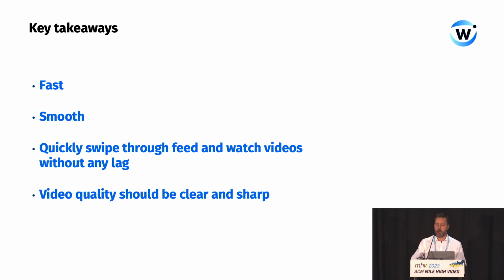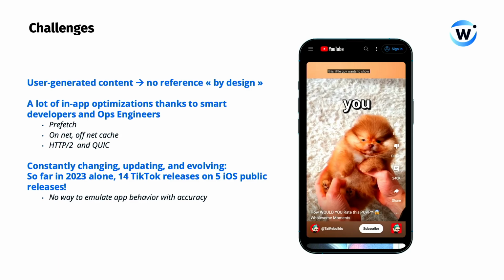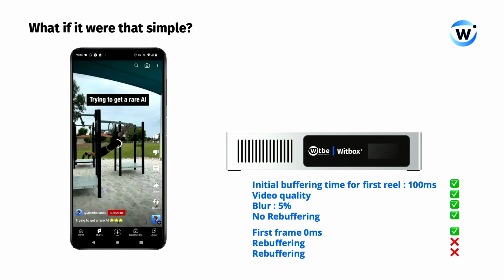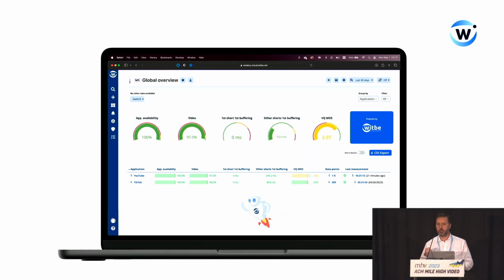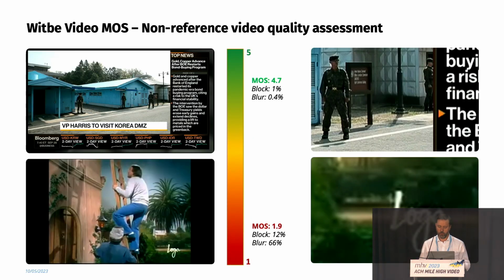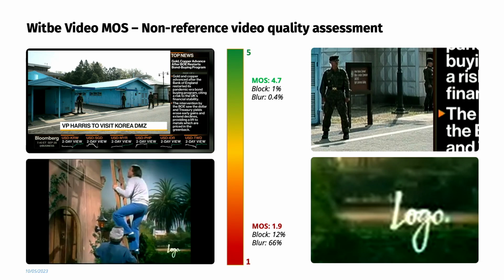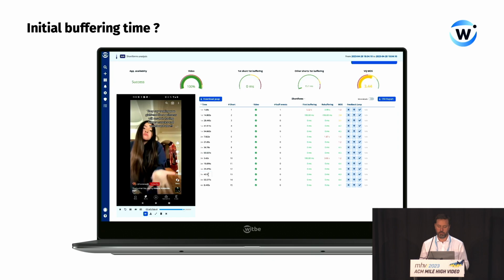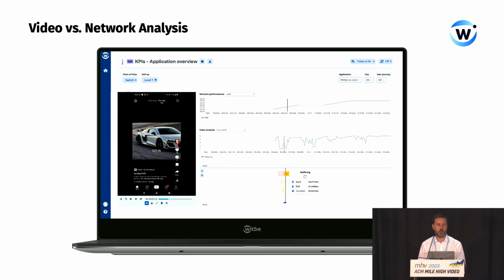mhv/2023 Day 4 - T7